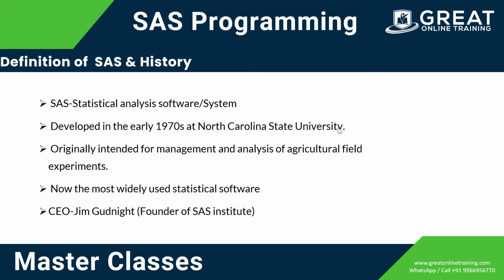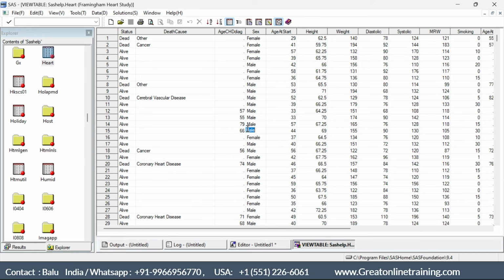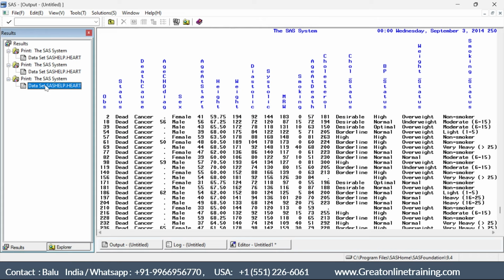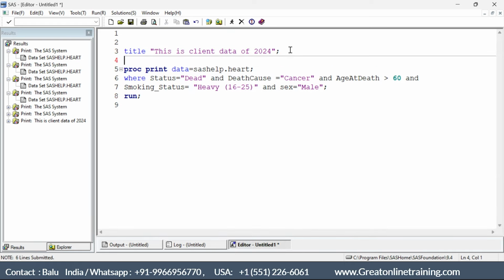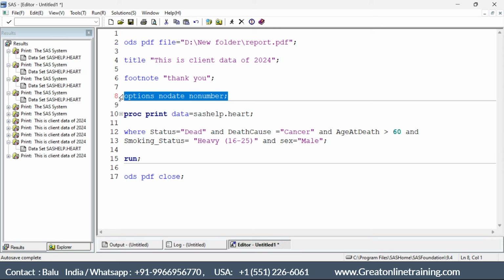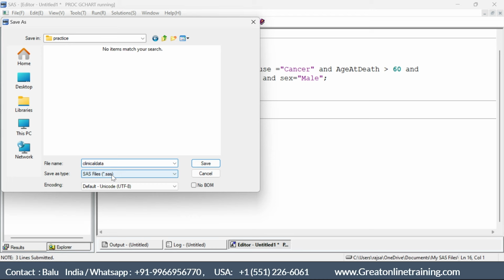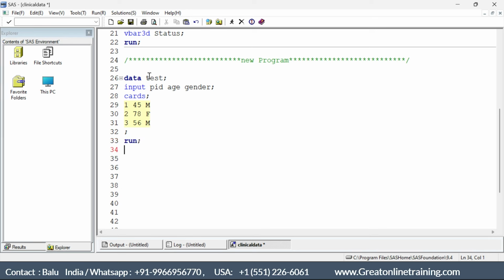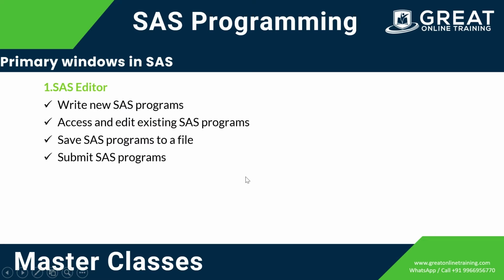SAS Programming Master Classes: Introduction to SAS Programming - 2 | Learn SAS Tutorial Free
Hi there! Welcome to SAS Programming Master Classes. I’m Naidu, a SAS trainer and programmer with 15 years of experience. Today, we’ll introduce you to SAS software, covering everything from basic programming to navigating SAS windows. Whether you're looking to start a career in clinical SAS programming, financial programming, or CRM, this course has you covered. Join us and kickstart your SAS journey with expert training and practical insights. Let's get started!

*⏩Useful* *Links*

🔴Overview of SAS Software: Get an introduction to SAS software and its applications in various industries, including clinical, financial, and customer relationship management.
🌕SAS Programming Fundamentals: Learn how to write a simple SAS program and explore the different windows in SAS.
🔴Keyboard Shortcuts: Discover essential keyboard shortcuts that will streamline your SAS programming workflow.
🌕Real-Time SAS Programming: Understand what SAS programmers do in real-time with a practical example of filtering and analyzing data.
🔴Certification Preparation: Get details on the SAS course structure, including Part 1 (basic and advanced syllabus) and Part 2 (project-related training), and how it prepares you for SAS certifications.
🌕Q&A Session: Addressing your queries post-presentation.

*⏩Course* *Details:*

This SAS full course is designed for anyone looking to start or advance their career in clinical SAS programming, financial programming, customer relationship management, and more. This instructor-led training will prepare you for various SAS certifications, including:

🌕SAS Certified Associate: Programming Fundamentals using SAS 9.4
🌕SAS Certified Specialist: Base Programming using SAS 9.4
🌕SAS Certified Professional: Advanced Programming using SAS 9.4
🌕SAS Certified Clinical Trial Programmer using SAS 9

*⏩Training* *Structure:*

🔴Part One: Covers basic to advanced SAS topics, preparing you for certification exams.
🔴Part Two: Focuses on project-based training, applicable to clinical, banking, and CRM sectors.

*⏩Training* *Duration:*

🌕Total Hours: 85 hours
🌕Daily Schedule: 1.5 hours/day, Monday to Friday
🌕Course Timeline: Approximately 3 months

*⏩Course* *Benefits:*

🔴Materials Provided: Recording videos, software, and course materials.
🌕Certification Guidance: Assistance with certification exams.
🔴Resume Preparation: Tips and guidance for creating a strong resume.
🌕Mock Interviews: Practice sessions to build interview confidence.
🔴Job Assistance: Support in job placement post-certification.

*⏩Course* *Content* *Highlights:*

00:00 Introduction of SAS
01:32 SAS Course Details
12:55 Different Windows in SAS
13:48 How to Write Sample Program in SAS ?
50:35 Keyboard Shortcuts

*⏩Learning* *Outcomes:*
By the end of this class, you’ll have a solid understanding of:

*How to write and run basic SAS programs.
*The functionality of different SAS windows.
*Real-time applications of SAS programming.

Key Points:

SAS is a powerful statistical analysis software widely used in clinical, banking, insurance, and other industries.
The course will help you achieve SAS certification, which is crucial for job opportunities in countries like the US, UK, and Singapore.
Certification is not mandatory in India, but it is highly recommended for better job prospects abroad.
The training includes real-time project experience, job assistance, and resume preparation.

Next Steps:
In the upcoming classes, we’ll dive deeper into SAS programming, exploring keyboard shortcuts, additional SAS windows, and more advanced topics.